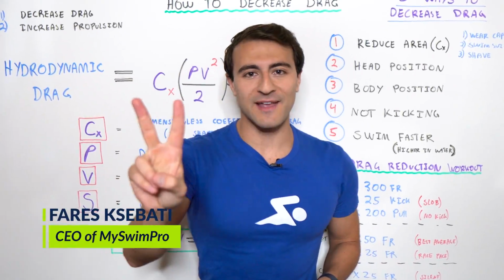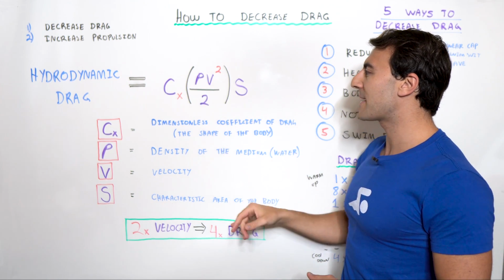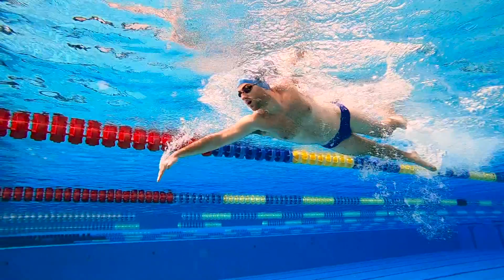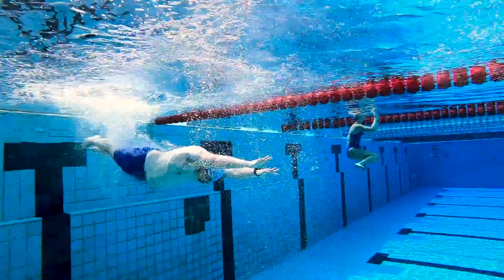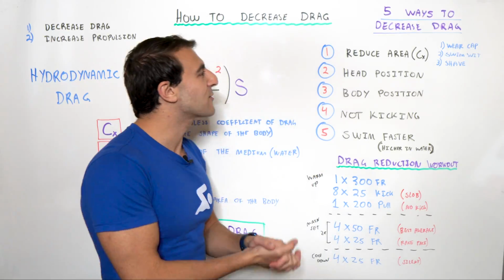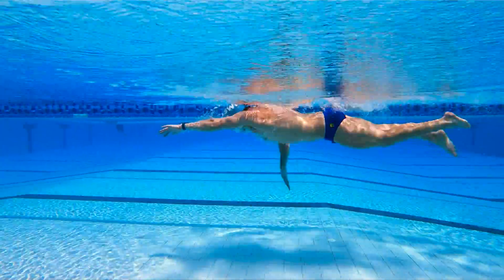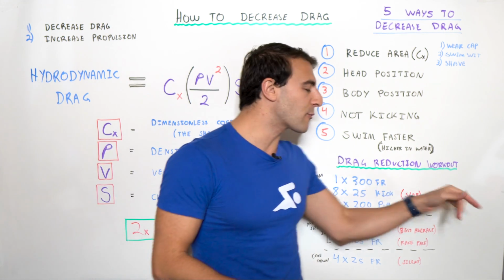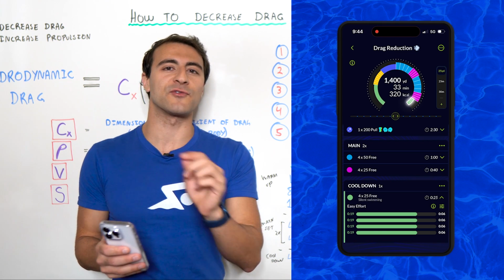How to Decrease Drag in Swimming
There are only two ways to swim faster: Decrease drag and increase propulsion. While increasing propulsion is a totally valid way to swim faster, decreasing drag is actually the fastest way to improve in the water.

Water is 800 times more dense than air, which means that one small tweak in your stroke technique can pay huge dividends when it comes to speed and efficiency. Let’s dive into what drag is and explore five ways to reduce it so you move through the water like a torpedo!

Chapters:
0:00 Intro
0:58 What Is Drag?
4:28 5 Ways to Decrease Drag
10:25 Drag Reduction Workout